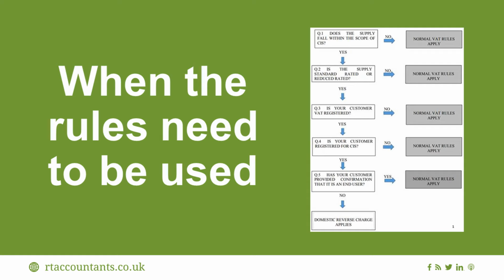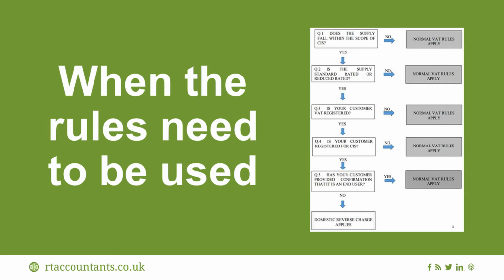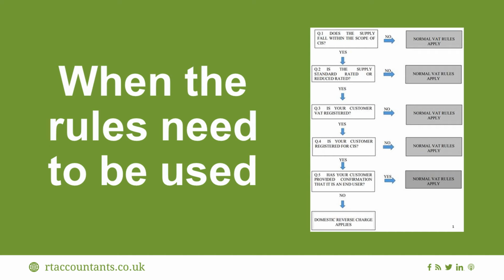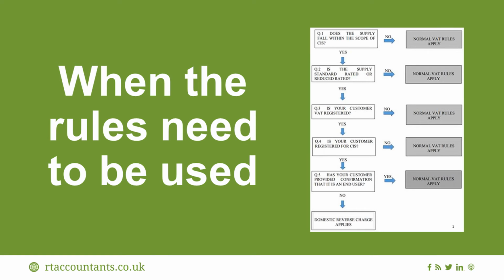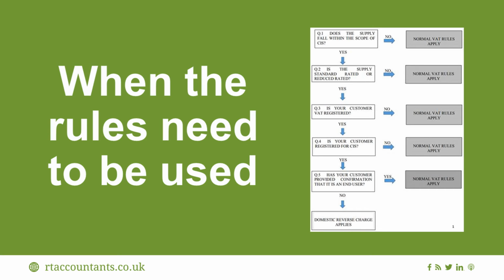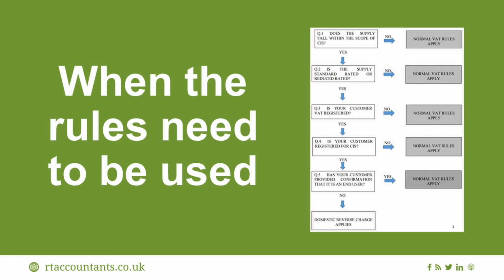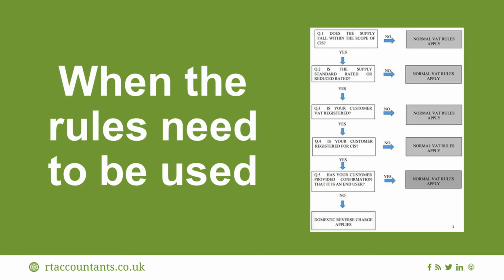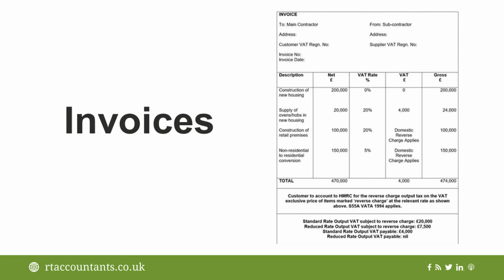Are you prepared for the new VAT reverse charge for the construction industry?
The last year has been challenging for many businesses, and the impact of the coronavirus pandemic has been keenly felt by the construction industry.

But it is important to keep on top of future plans, particularly with the delayed VAT reverse charge rules for the construction industry set to come into force on 1 March 2021.

For help and advice, contact our expert team today.